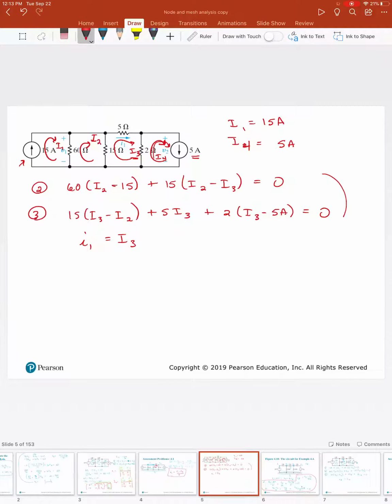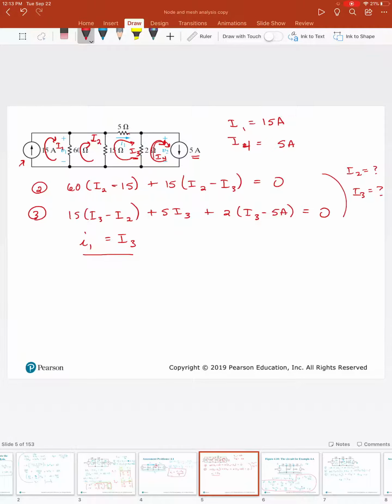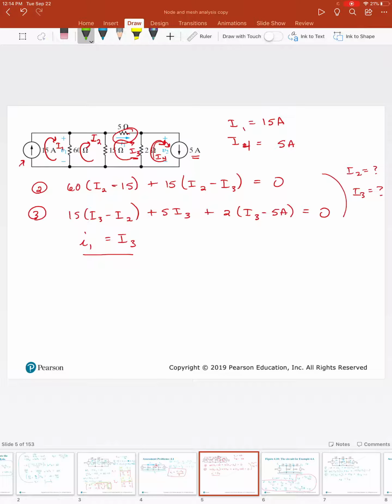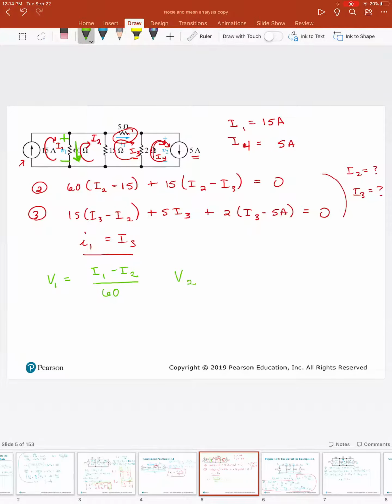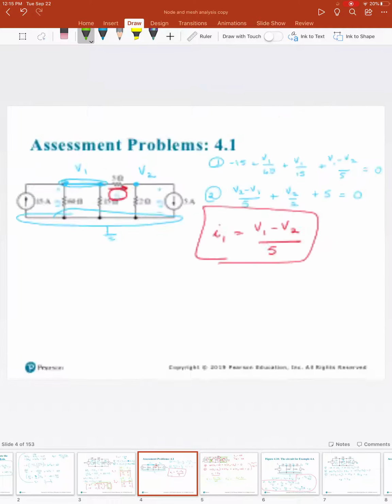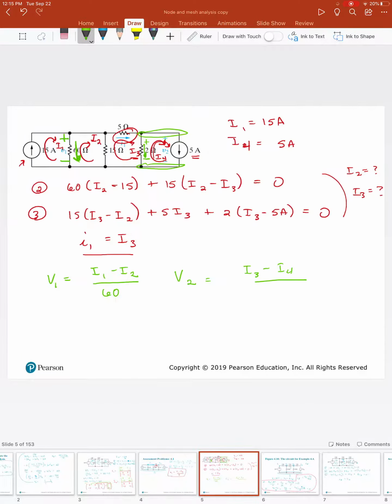ECE 3306 Video 4-3